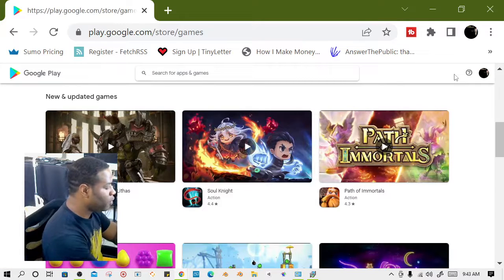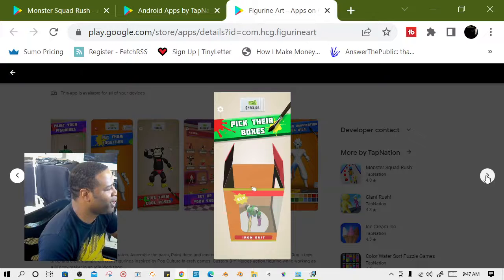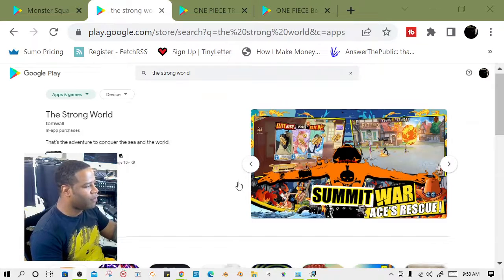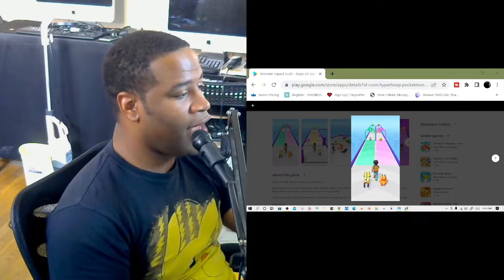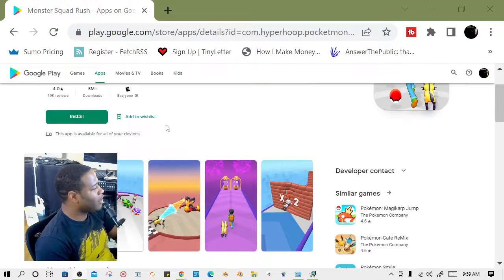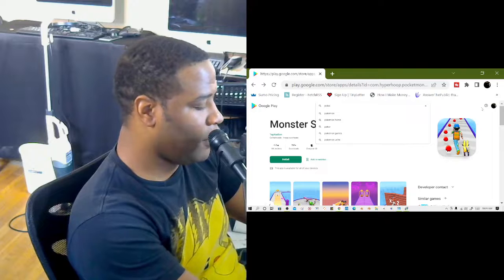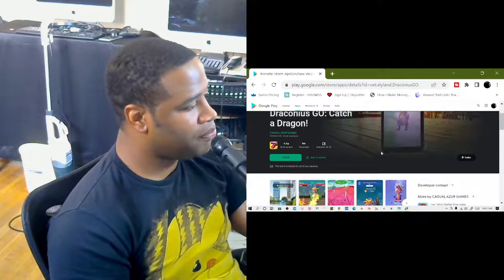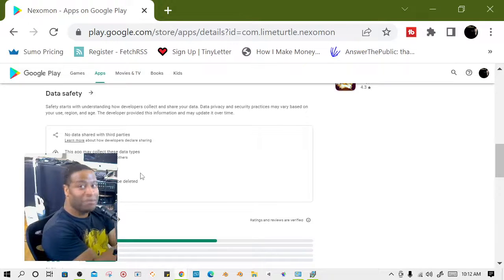CHANGE game development LIFE FOREVER! How to Make games using Pokmon One Piece digimon DBZ +